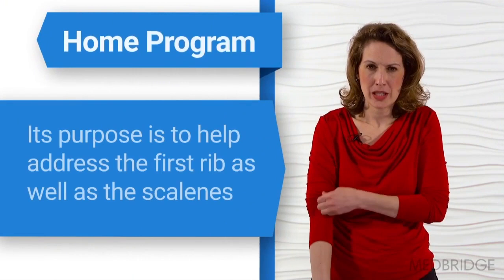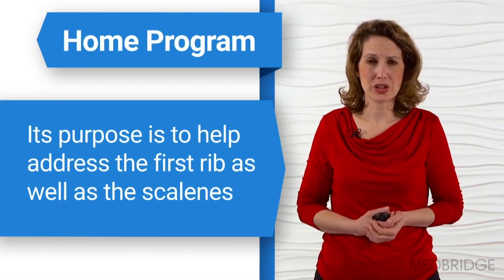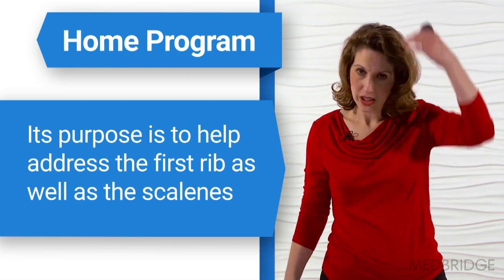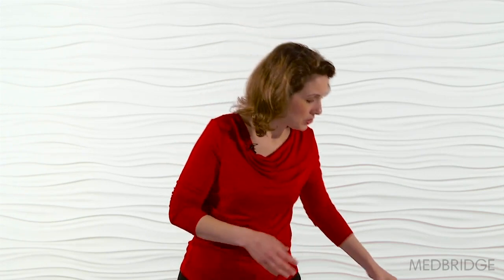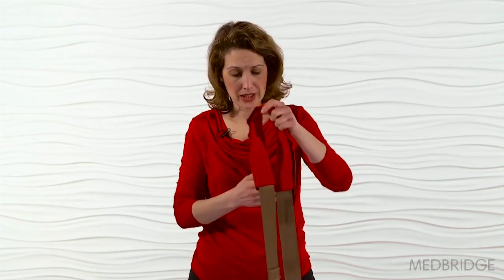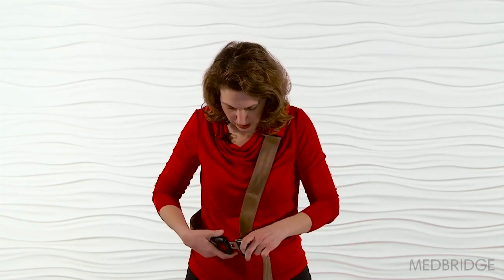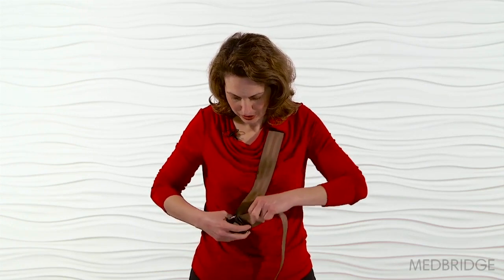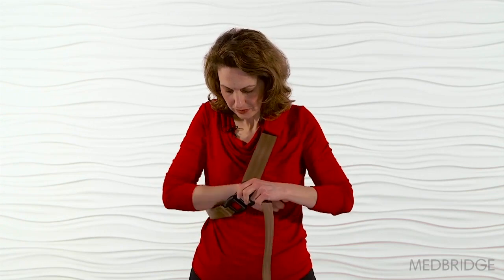First Rib/Scalene Stretch with Stabilization - Ann Porretto-Loehrke | MedBridge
Read related article: "Thoracic Outlet Syndrome: Understanding Unusual Clinical Presentations"